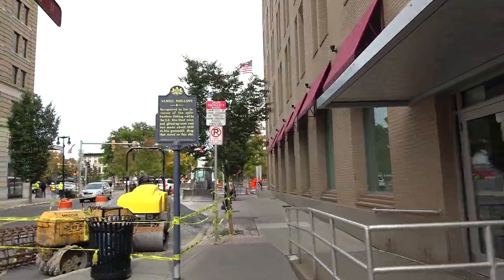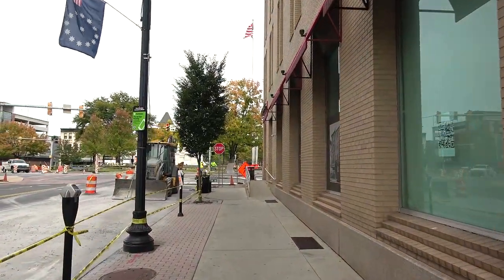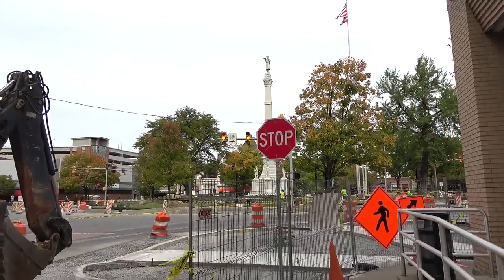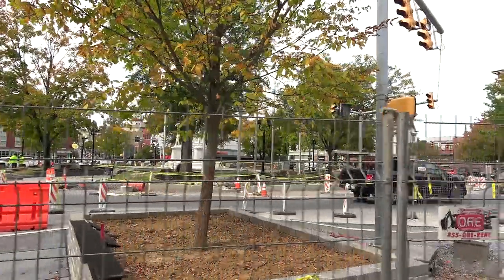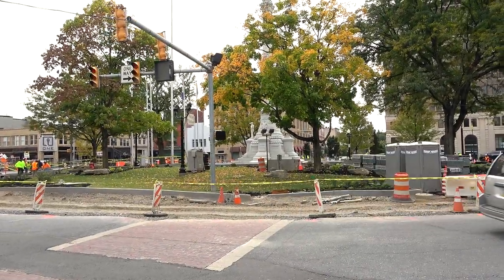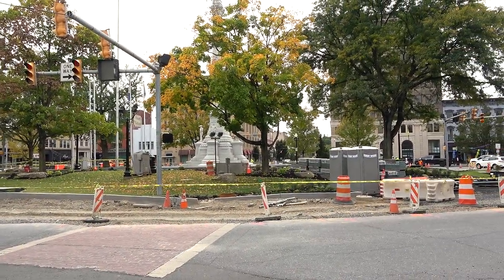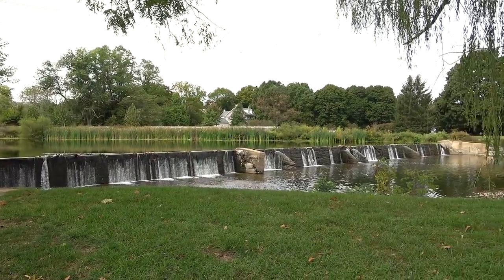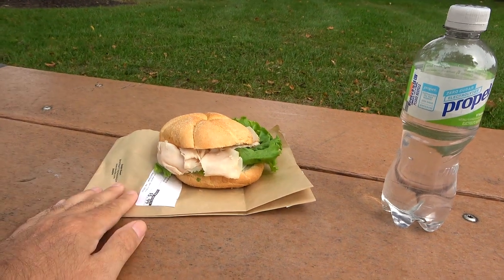Treaty of Easton ~ French & Indian War in Pennsylvania